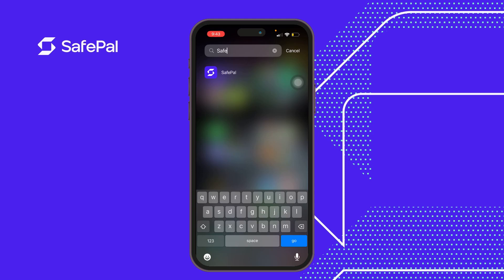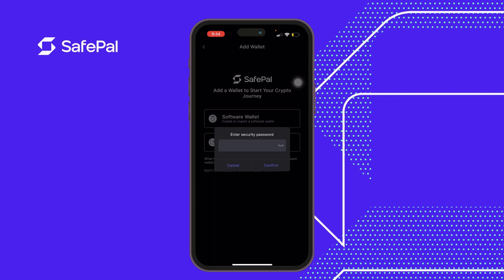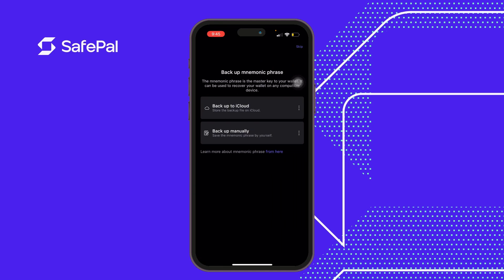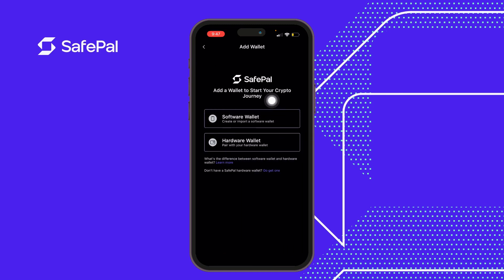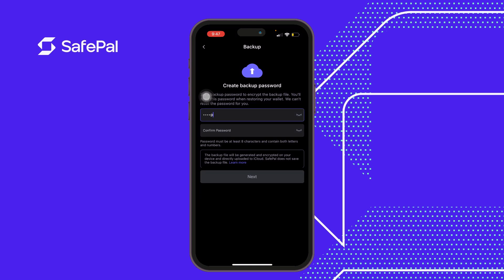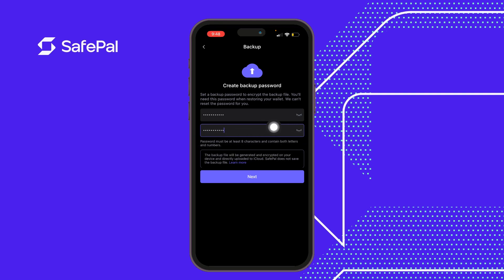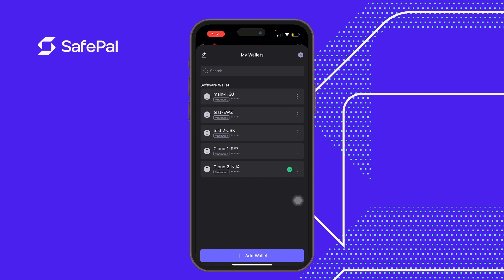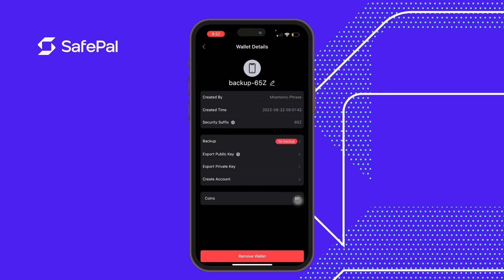Learn How to Back Up Your Key to iCloud/Google Drive in the SafePal Wallet - SafePal Crypto Talk #3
Learn How to Back Up Your Key to iCloud/Google Drive in the SafePal Wallet
SafePal Crypto Talk (English) #3

For users who want to listen to the latest livestream

▼ ▽ LINKS & RESOURCES